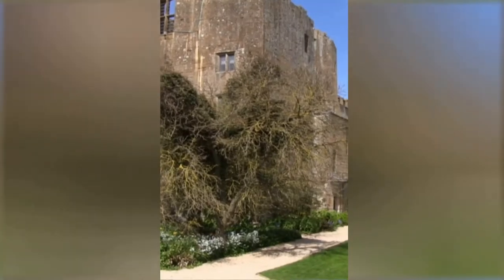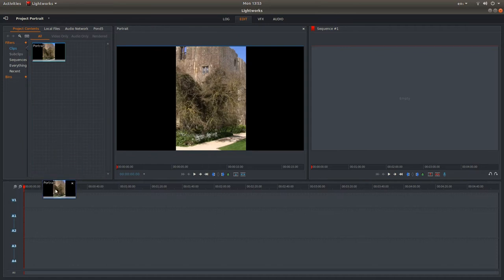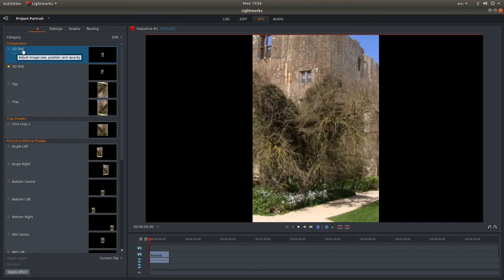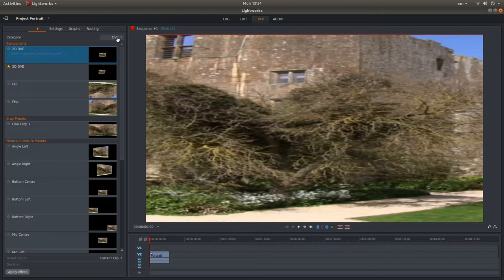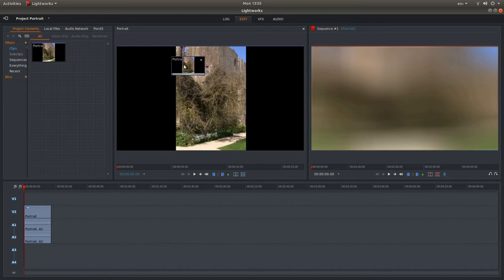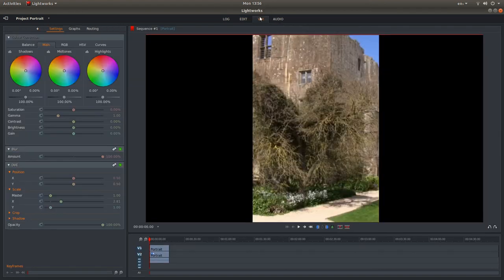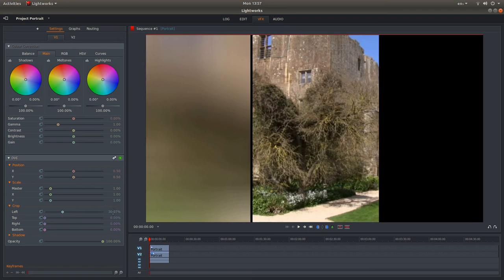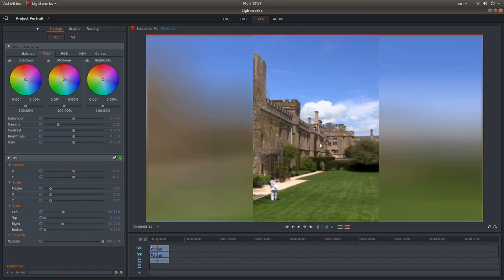Lightworks: How to Make A Vertical/Portrait Video With Blurred Background/Sides.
How to create/overlay a vertical video clip with a blurred stretched background of the original. A video editing tutorial.

Lightworks: Proxy Video Clip Editing. How To Edit Large/Long (4k) Video Clips.

The free version comes with a limited number of features:
    • Realtime effects